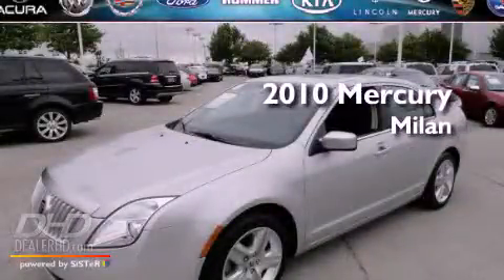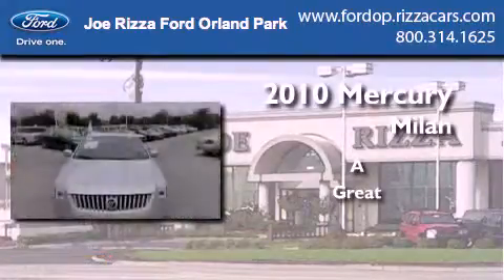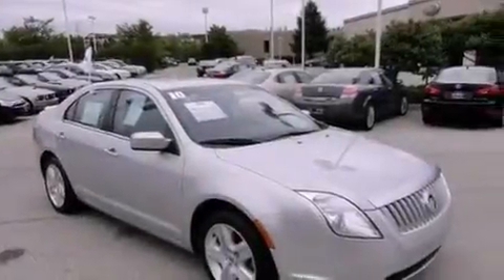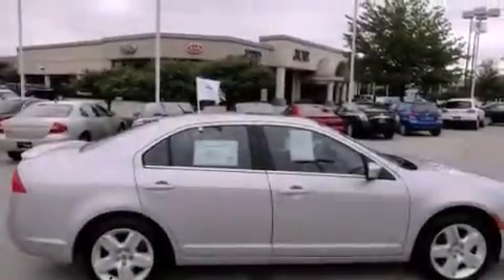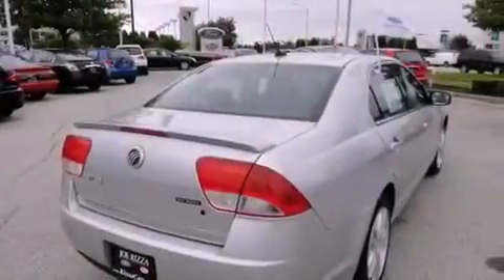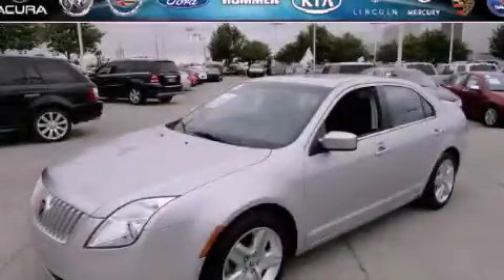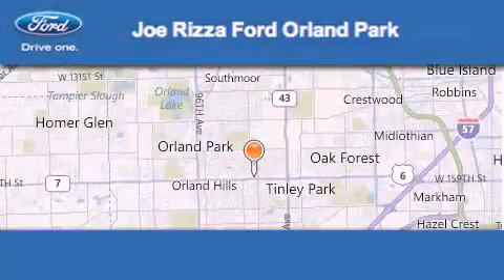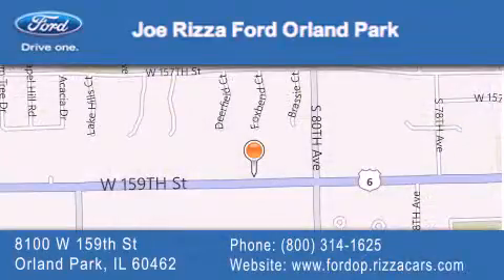2010 Mercury Milan Orland Park IL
Year : 2010
 Make : Mercury
 Model : Milan
 Engine : 2.5
 Trans . : Automatic With Overdrive
 Exterior : Brilliant Silver Clearcoat Metallic
 Miles : 16,795
 Interior : Dark Charcoal
 Stock : PCN027